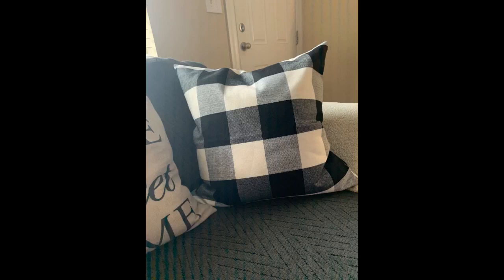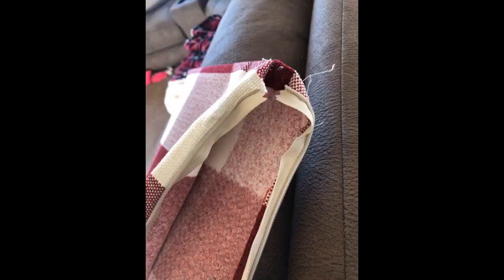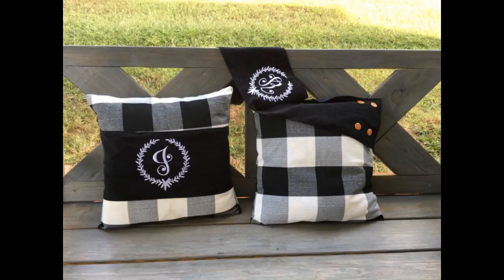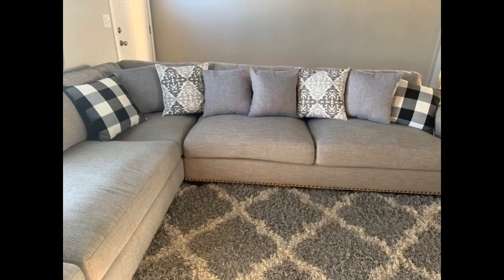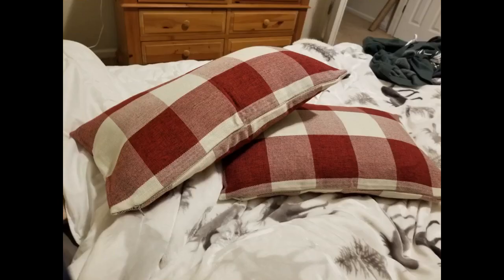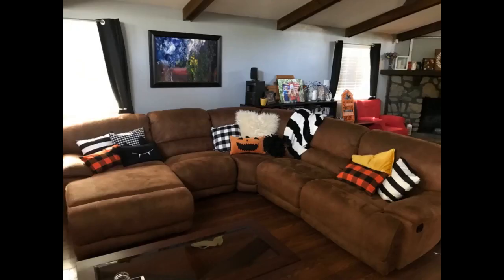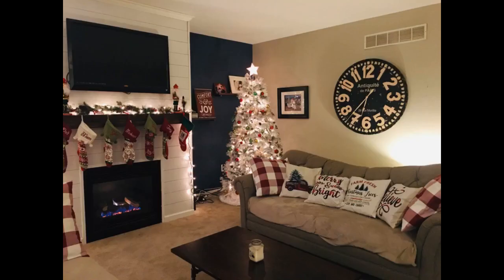4TH Emotion Set of 2 Farmhouse Buffalo Check Plaid Throw Pillow Covers Cushion Case Polyester Linen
- 4TH Emotion Set of 2 Farmhouse Buffalo Check Plaid Throw Pillow Covers Cushion Case Polyester Linen for Fall Home Decor Bl...

4TH Emotion Set of 2 Farmhouse Buffalo Check Plaid Throw Pillow Covers Cushion Case Polyester Linen for Fall Home Decor Bl...
I bought 2 sizes. 18x18 and 20x20. Material is very nice heavy thick material with a pretty weave. They look amazing, feel good, great value for the price.
My only concern is that tiny zipper. Stuffing a pillow in and out of there with a delicate zipper like this, probably won’t hold up too many times. Besides that, fantastic buy!
The pillows are as expected. In my opinion, exactly as pictured and perfect color for the fall season. Would buy again!
Nice fabric & very well made! Looks super cute with the Halloween shams I bought last year.
It looks.